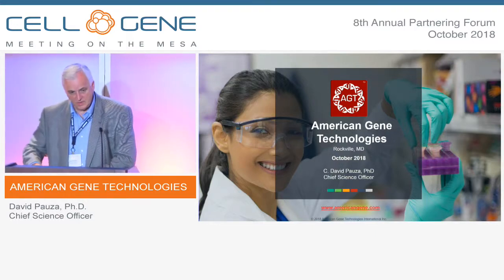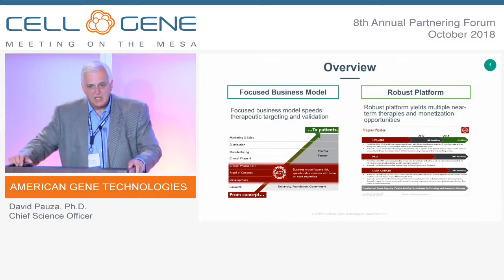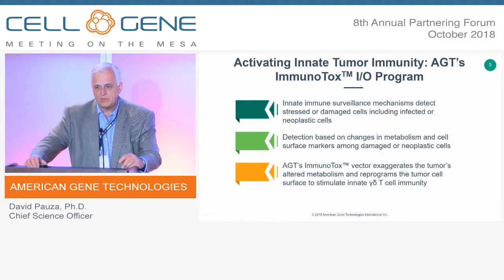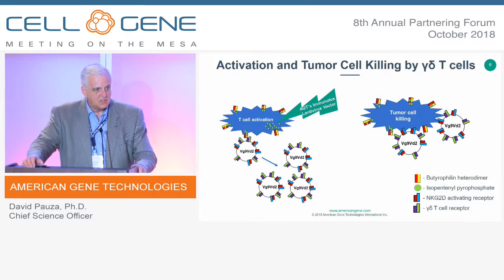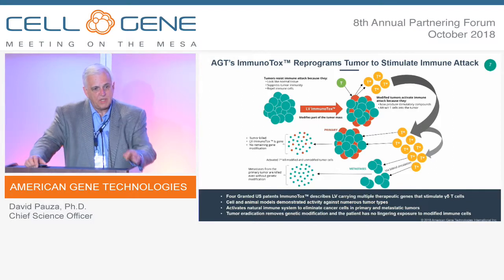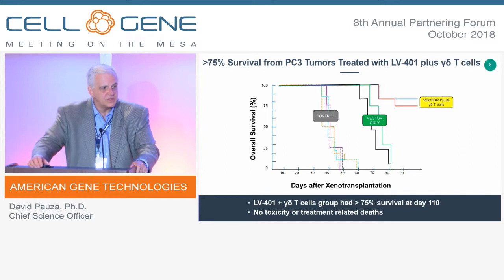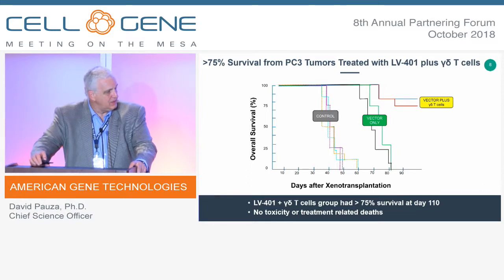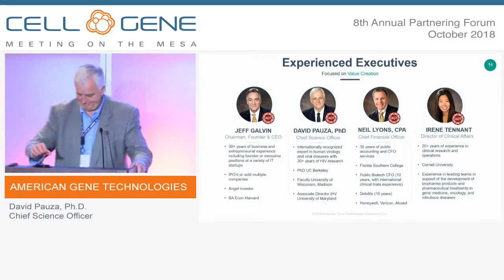American Gene Technologies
David Pauza, Ph.D., Chief Science Officer
Rockville, MD
(Private)

American Gene Technologies International (AGT) is an advanced gene and cell therapeutics company with proprietary technologies having broad applications including immuno-oncology, infectious disease and monogenic disorders. AGT has received two patents for its novel immuno-oncology approach of stimulating gamma-delta (γδ) T-cells to attack a variety of epithelial cancers. Preclinical animal studies demonstrate high efficacy in primary tumors and an abscopal effect in remote tumors. A proof of concept is expected in liver cancer (HCC) in 2020 with AGT collaborator Dean Felsher of the Stanford Medical School. AGT will take its HIV cure candidate into the clinic by the end of this year. This cure has been preliminarily confirmed during pilot runs of HIV patient blood. AGT has also developed a synthetic gene that is capable of expressing therapeutic levels of human phenylalanine hydroxylase (PAH) to cure Phenylketonuria (PKU) that is expected to reach the clinic in 2019.